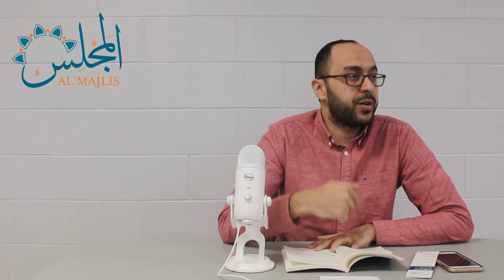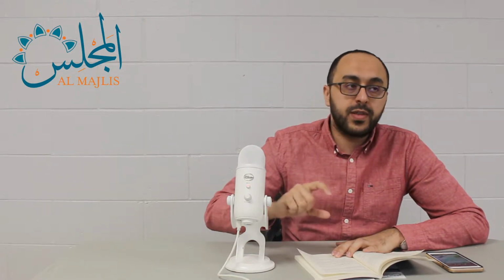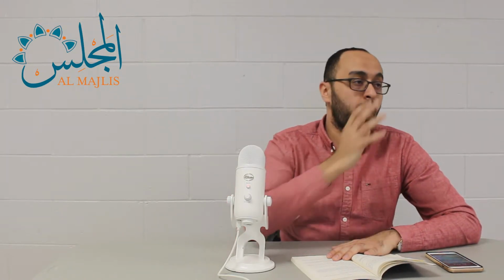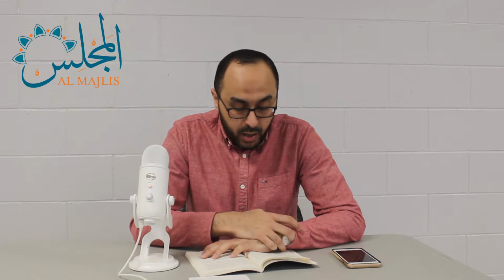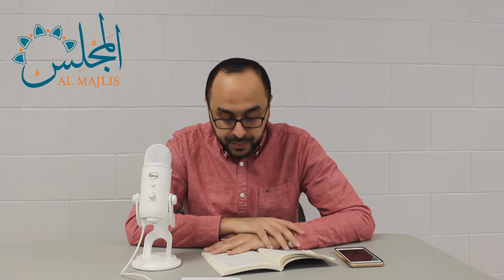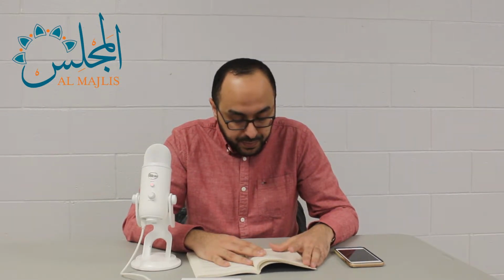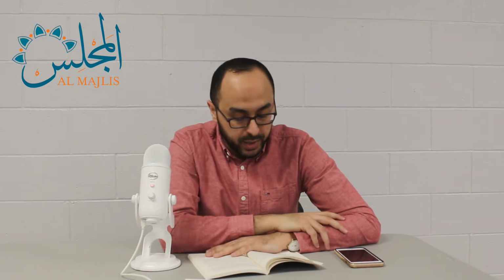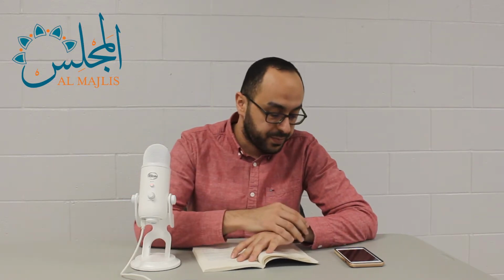Foundations of Islam: Lecture 7 (Fiqh 3)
Prayer 2